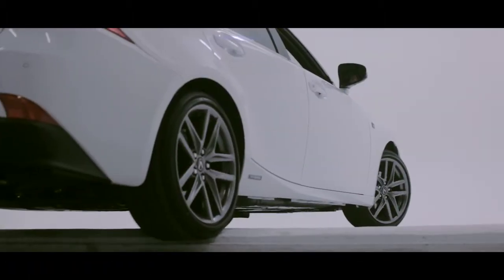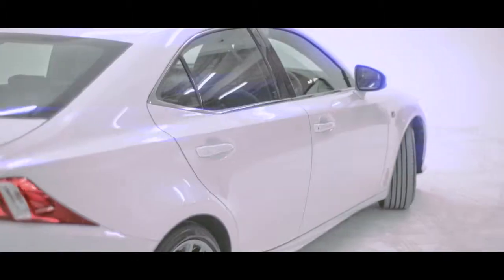LEXUS ART PROJECT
A video i made with Geoff Searle for the Lexus Art Project, 2013.